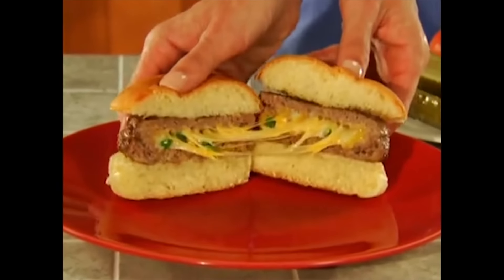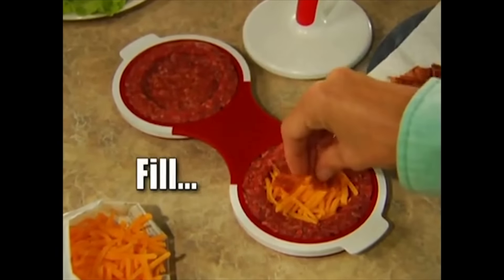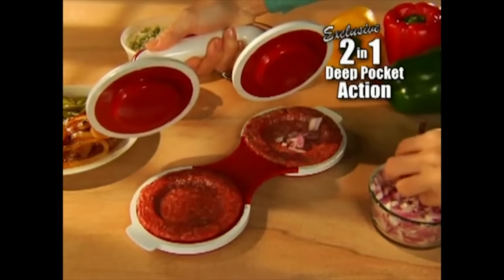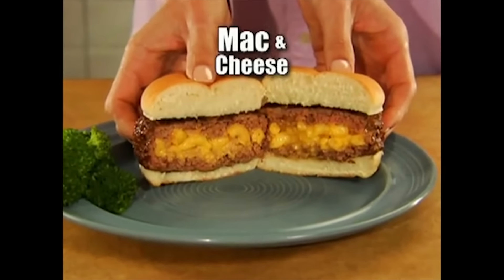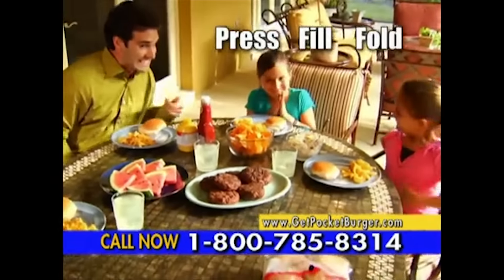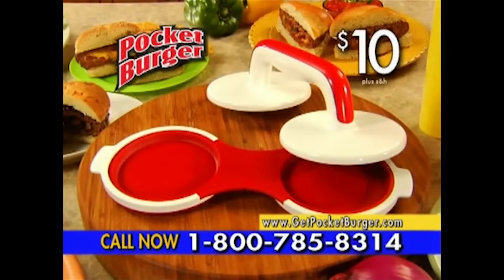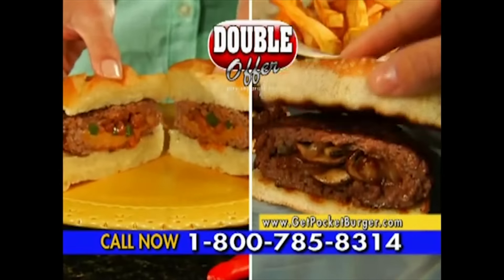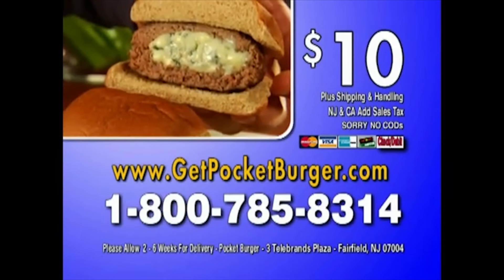As Seen On TV - Pocket Burger - It's Inside! - Direct Response Infomercial - 2013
Pocket Burger has been discontinued by Telebrands®
if craving a stuffed burger we recommend

If you are a retailer or have your own burger stuffing methods please post below.